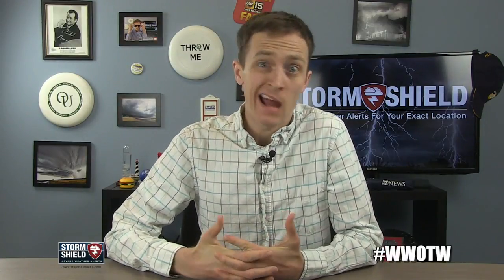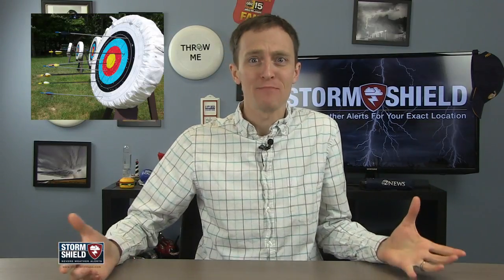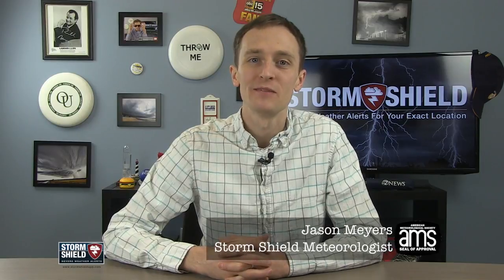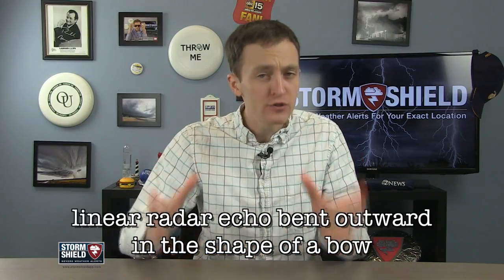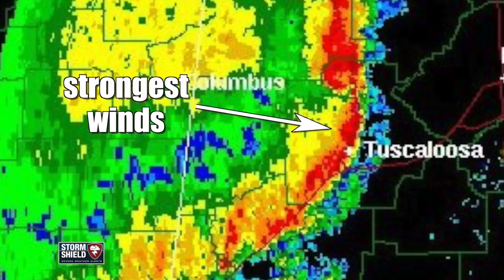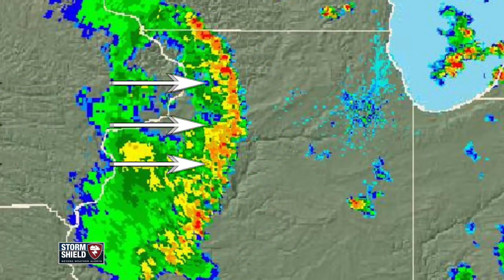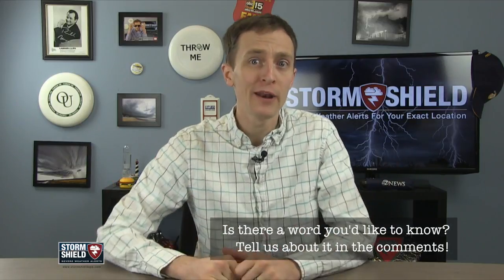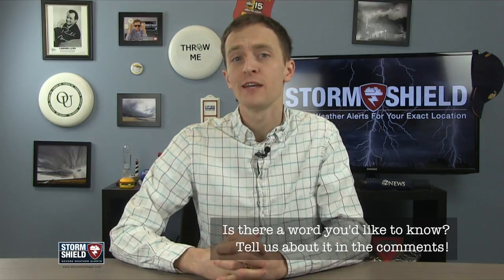What is a bow echo? | Weather Word of the Week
It may come as a surprise bow echo has nothing to do with archery. It's not the sound made after firing an arrow, but when you look at it, it does sort of look like a bow. Let's get to it in this week's weather word.

I'm Storm Shield Meteorologist Jason Meyers, and a bow echo is a radar echo linear in shape, but bent outward into the shape of a bow. This type of radar echo can mean two different types of potentially severe weather.

Damaging straight-line winds occur near the center of the bow where the rain line appears to be moving faster than the rest of the line. And at both ends of the line, circulation can develop, forming tornadoes.

These lines of storms take on this shape because winds pushing the storms along cause the storms in middle to advance faster than the rest, which means you get winds from the thunderstorms in addition to the winds pushing the thunderstorm faster!

If you have a weather word you'd like to hear about - or if you're handy with a bow and arrow - tell me about it in the comments below, tweet me, or message me on the Storm Shield Facebook page.